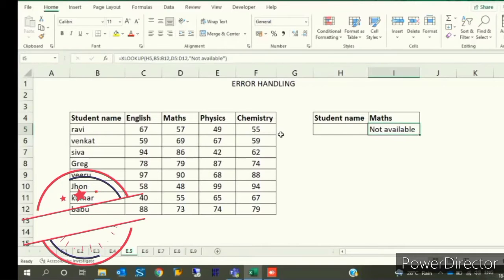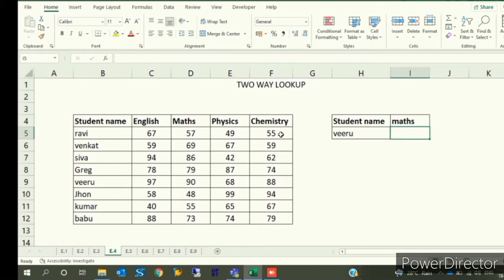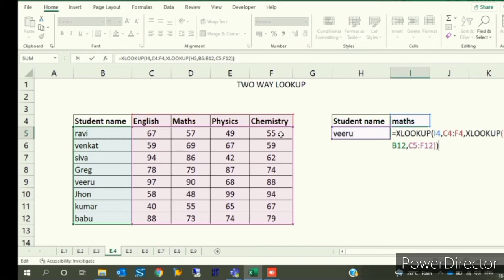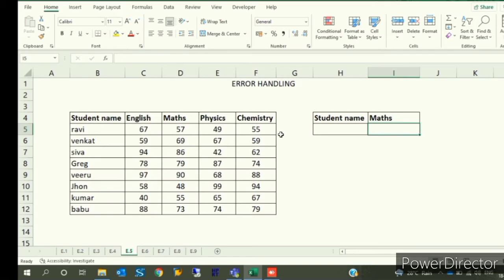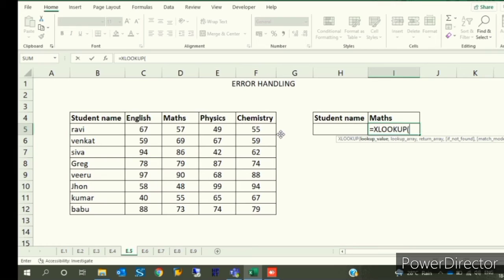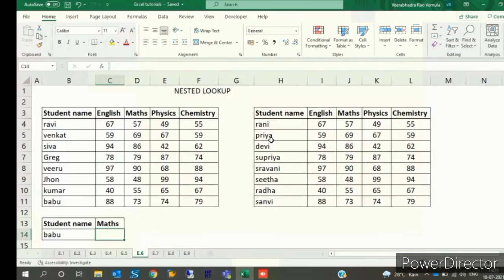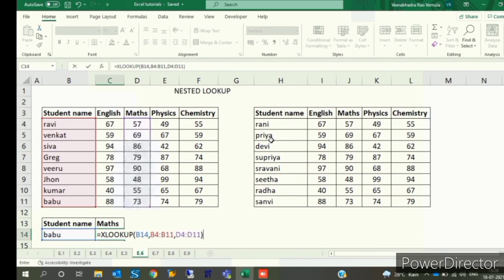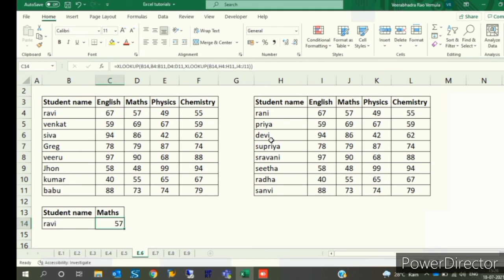EN | Part 2 | Stop using vlookup switch to xlookup | EXCEL TUTORIALS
In this short video you can able to understand how xlookup will work for you. examples of xlookup given in detailed manner how it will work in your day to day activities

Due to time constraints uploaded in three different parts